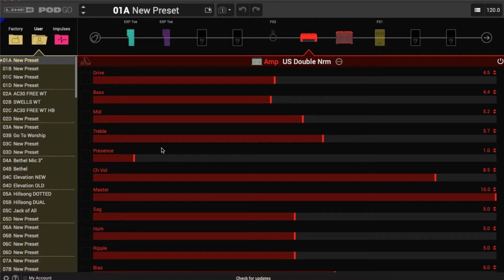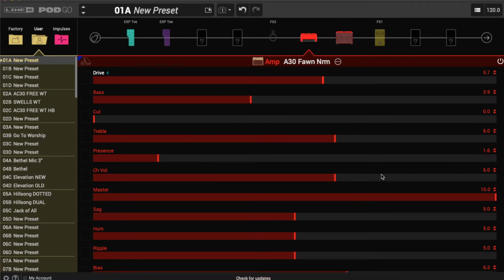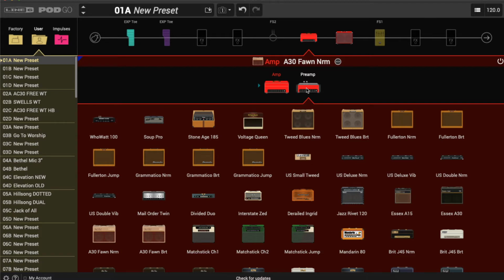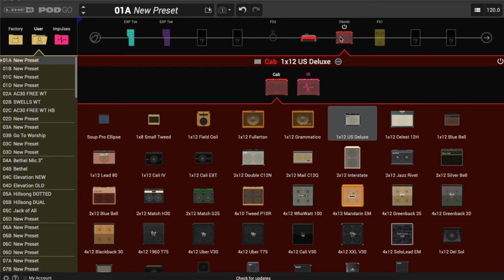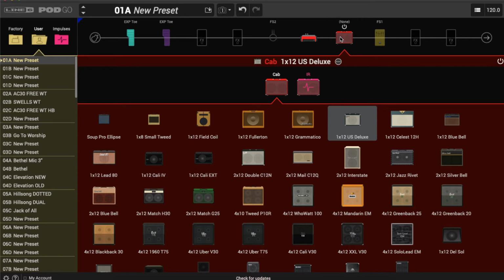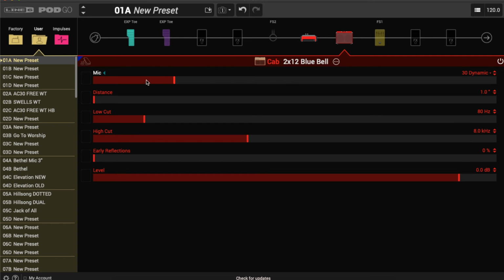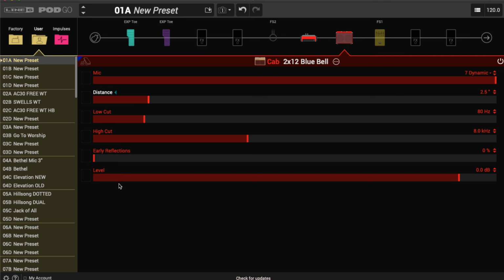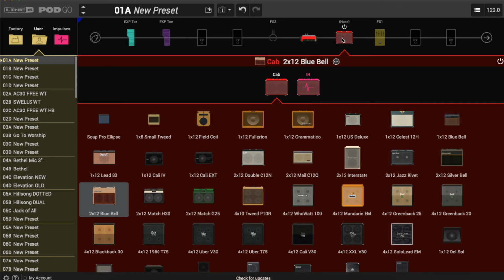Line 6 Pod Go - Amps & Cabs Overview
Todays video we do a quick overview look at the Amp & Cab settings.